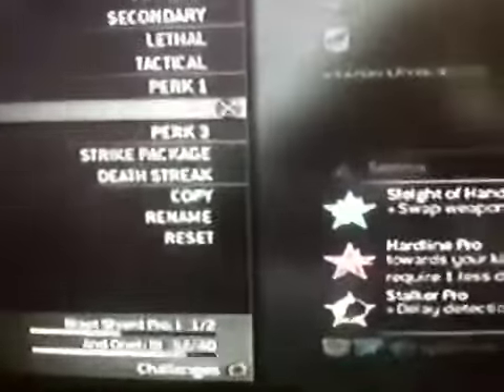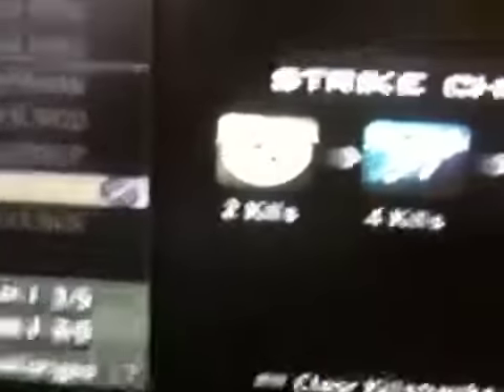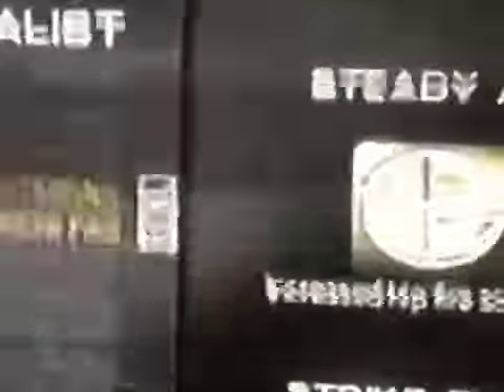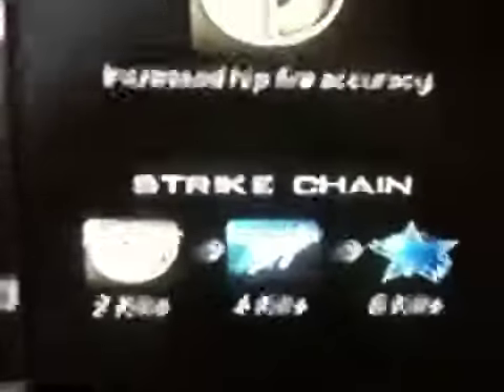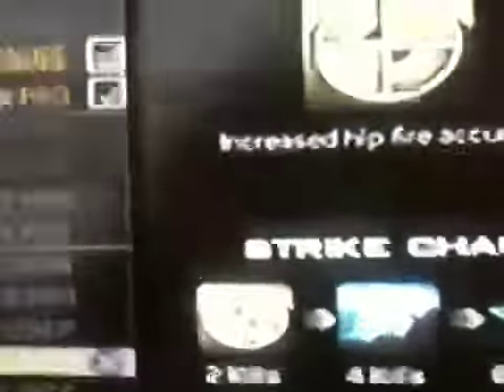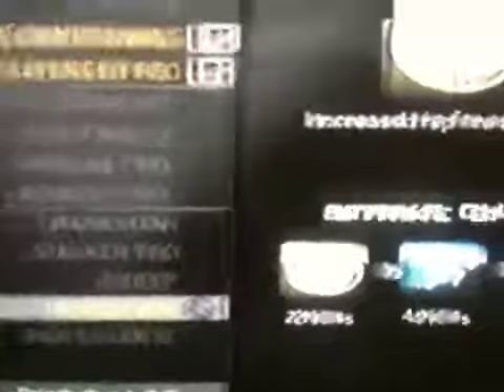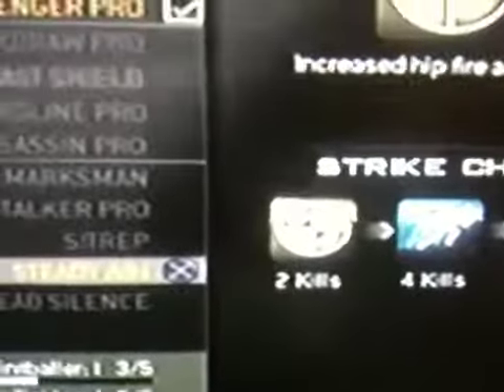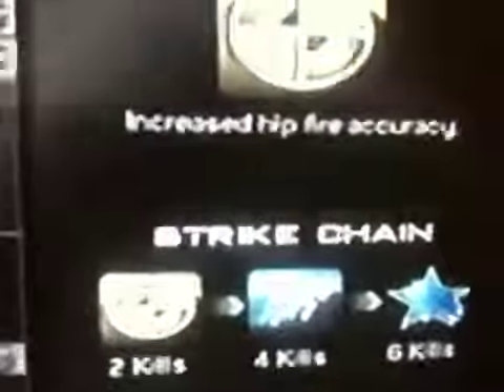Mw3 best class setup